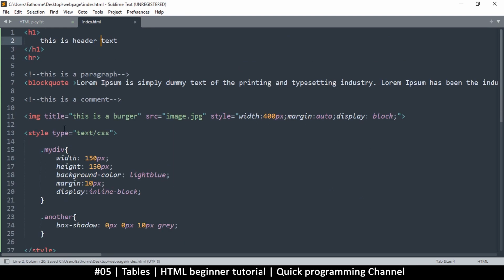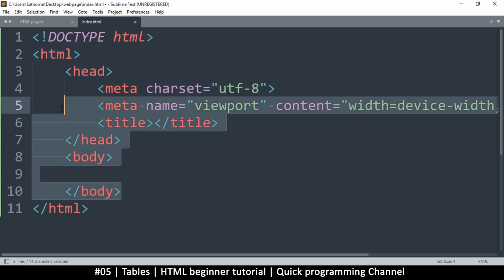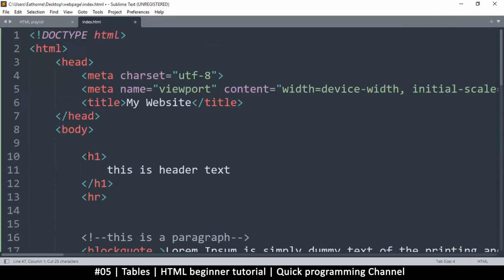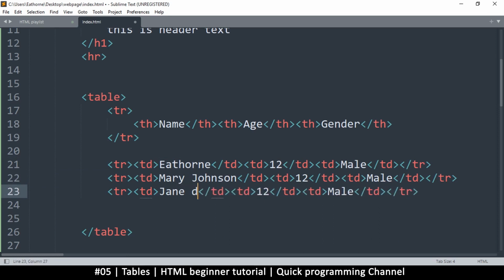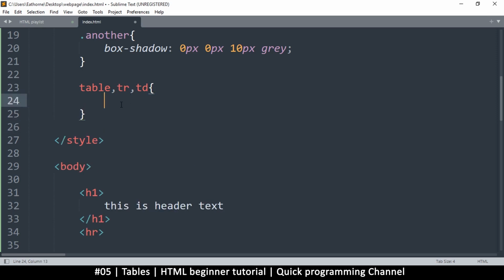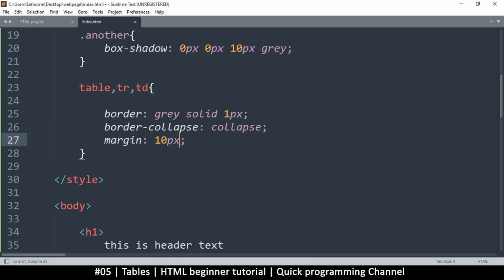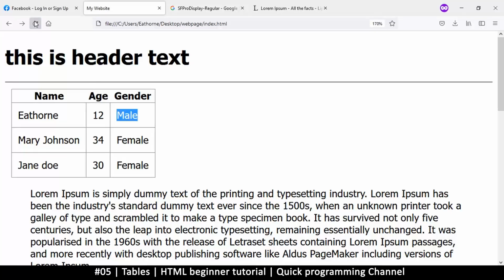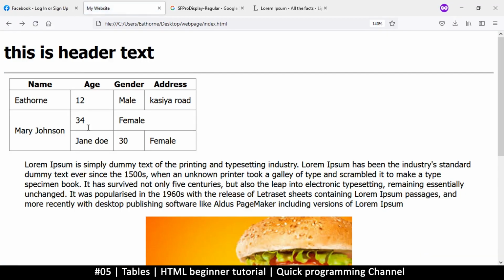05 Tables | HTML beginner tutorial | Quick programming tutorial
10 HTML Beginner tutorial videos for those just starting out with web design and development.